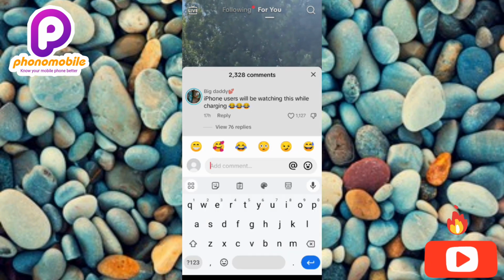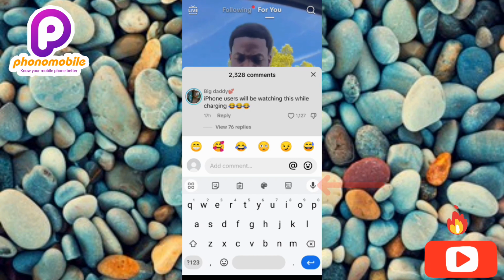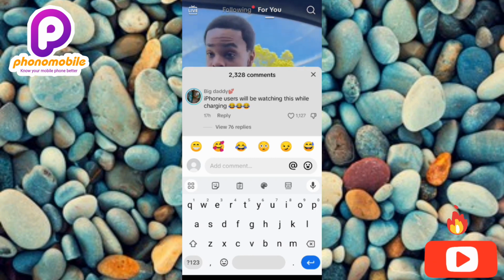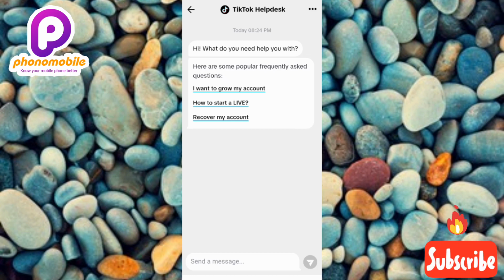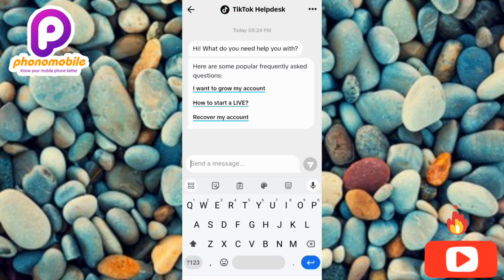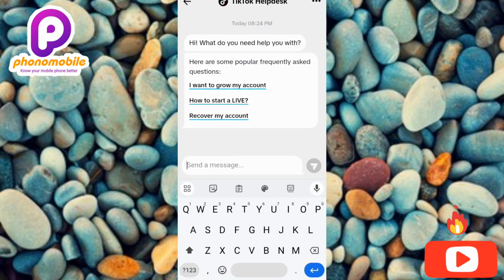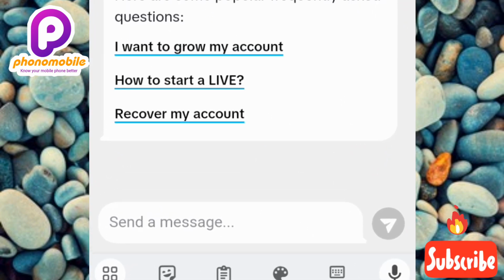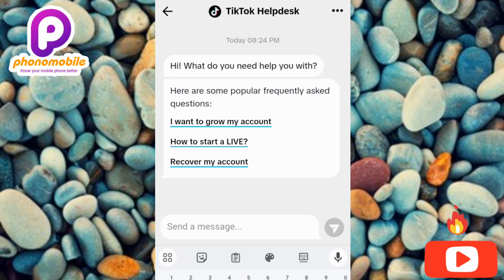How to Comment on TikTok Videos using Voice Note | Use Voice Note in TikTok Comment Section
Do you want to know how to use voice note on TikTok comment section. This video is about how to comment on TikTok using voice note. You will learn how to comment on a TikTok video with a voice note.